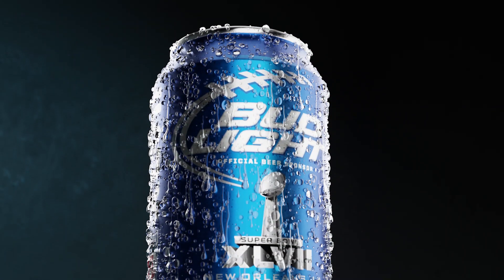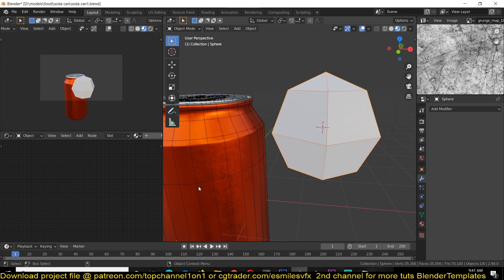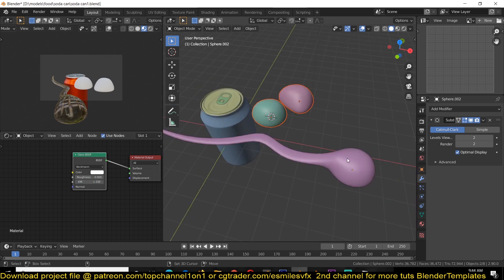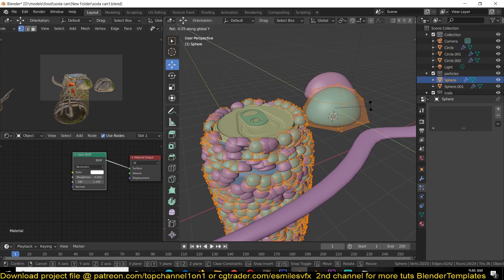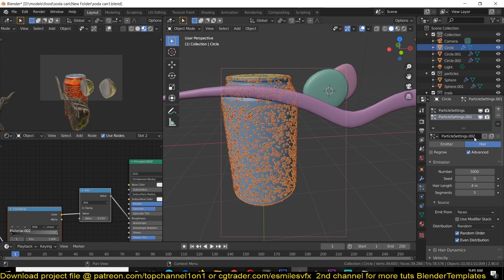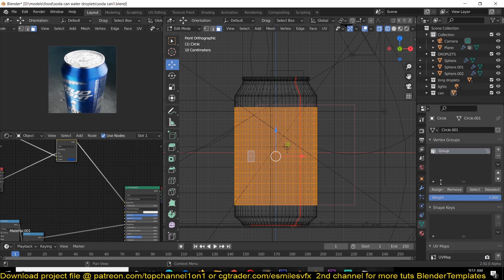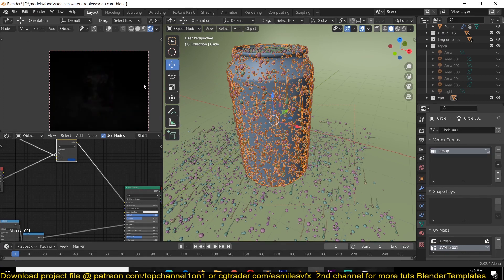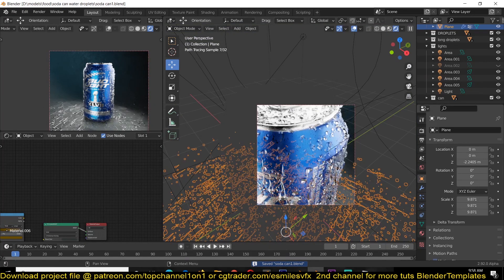creating realistic water droplets and product renders in blender